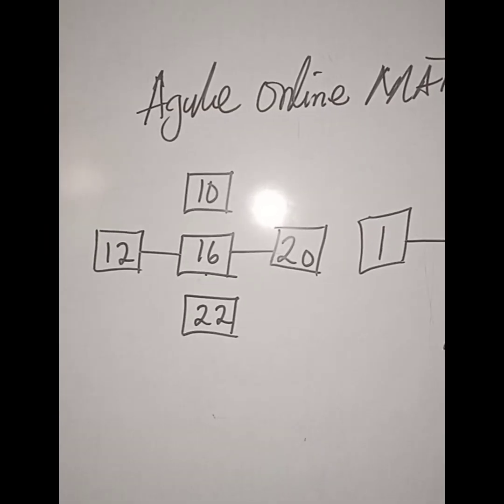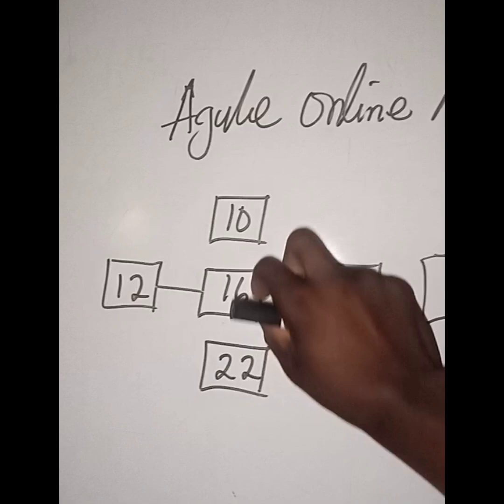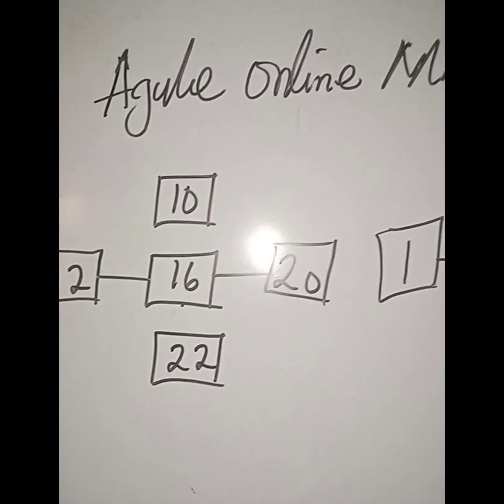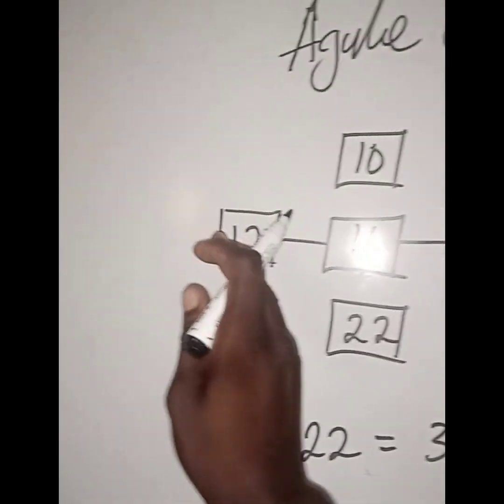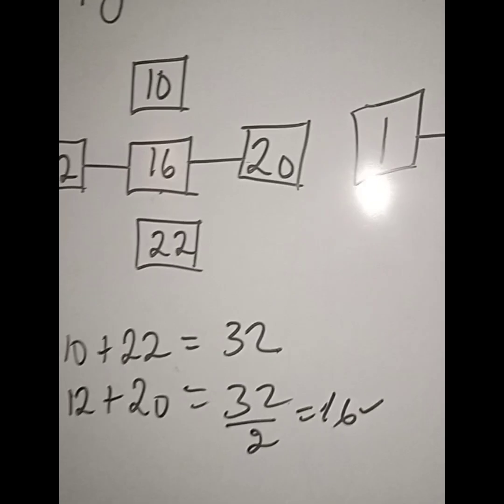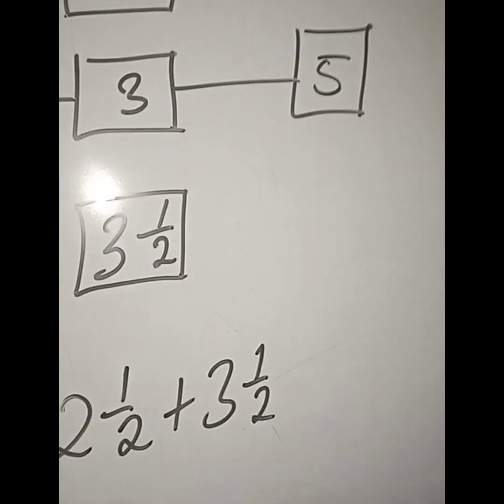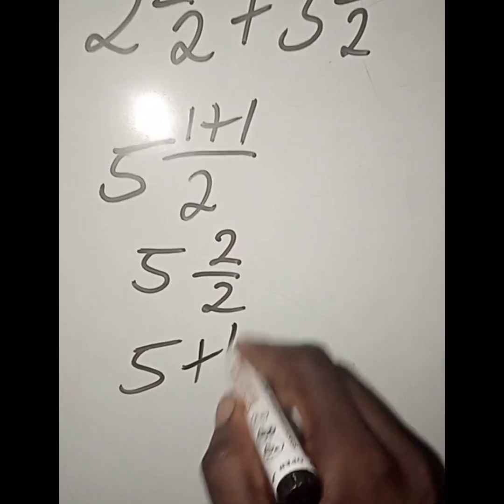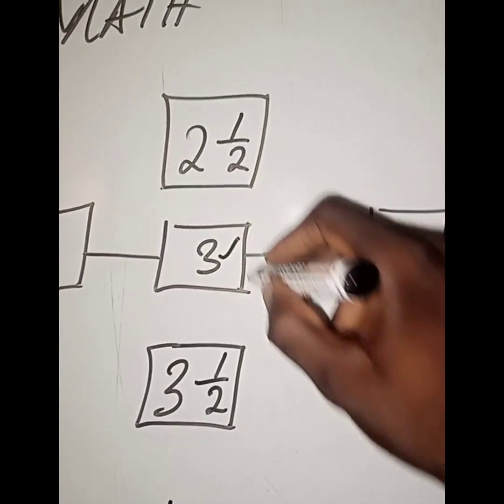Solution to Lantern Quantitative Reasoning book 6 page 35